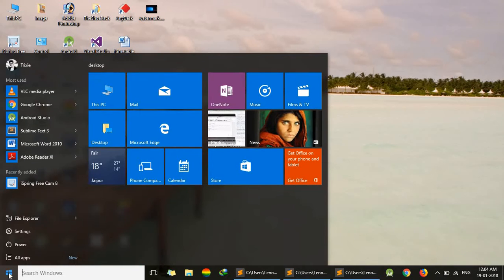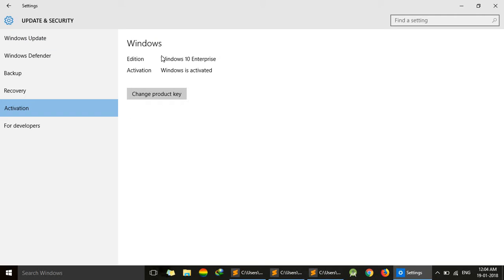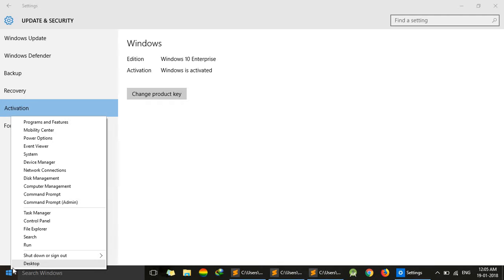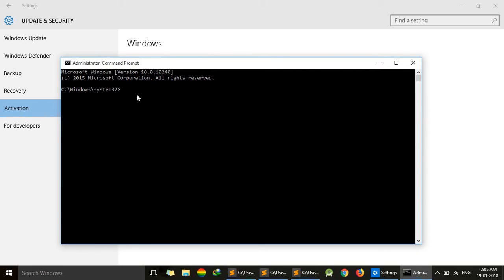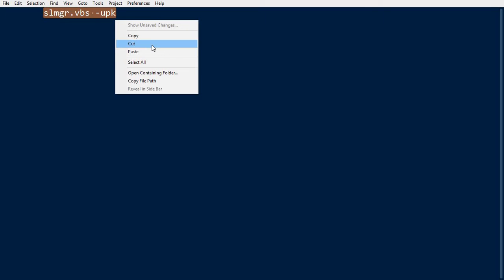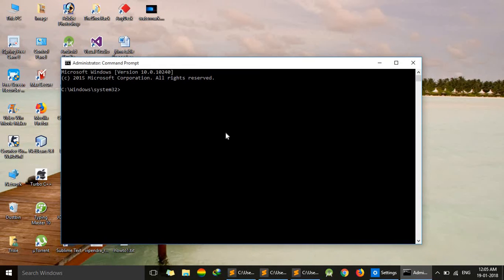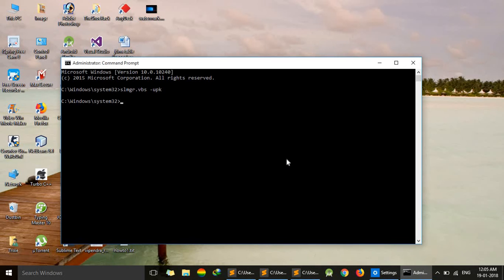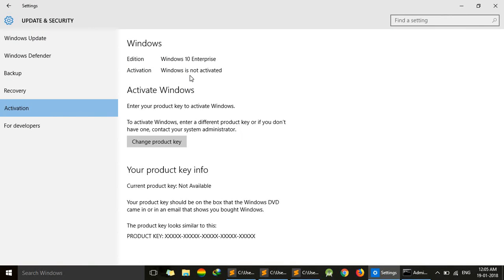How to deactivate windows 10 ● Proof ● 100% working solution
This video is showing how to deactivate windows 10 by removing product key. This is helpful when you are having windows issue related to your product keys.

commands:
slmgr.vbs -upk

If you have any problem pls mention in the comment box. Suggestions are welcomed.